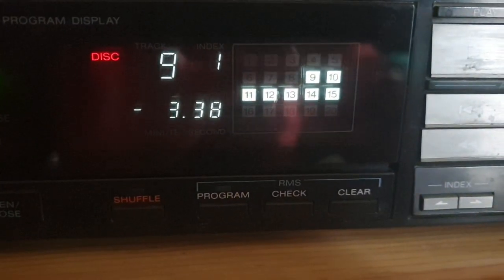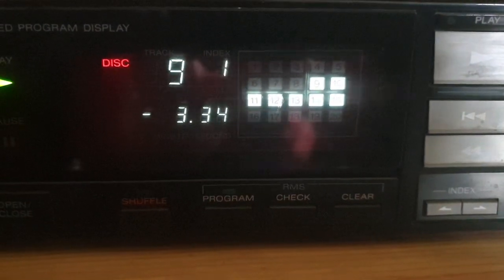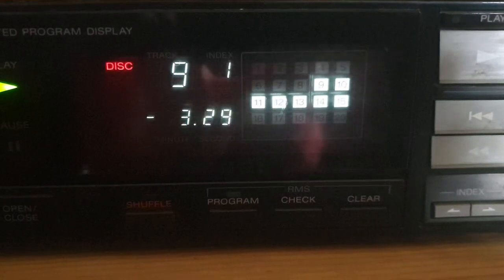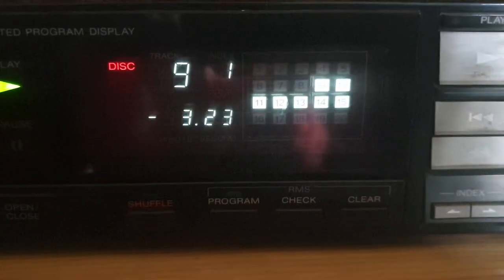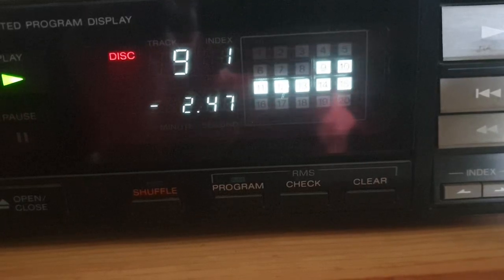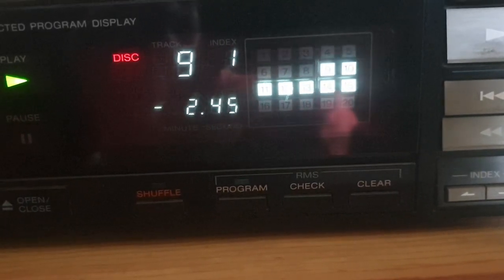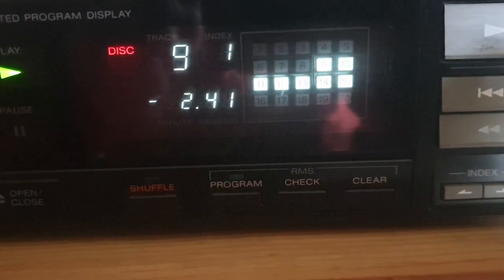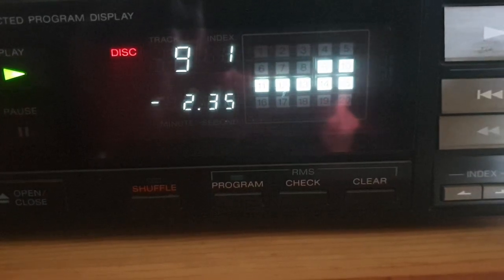SW pirate station Radio Fax report from 1989 about proposed introduction of C-QUAM AM STEREO in UK